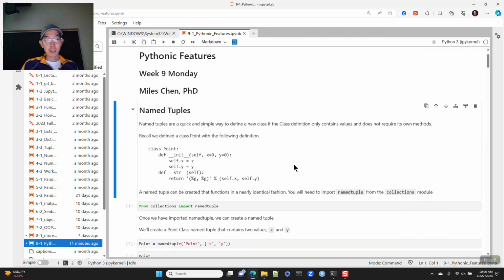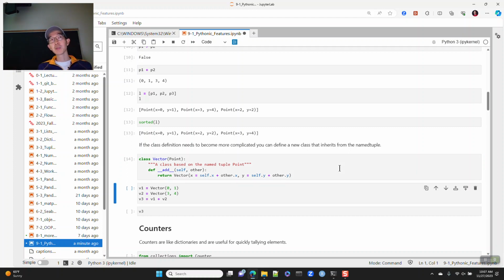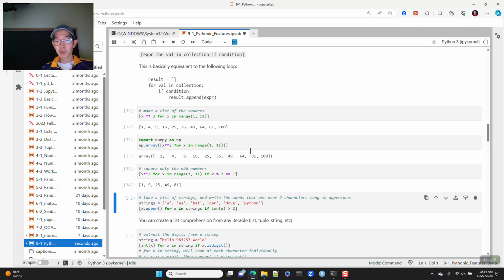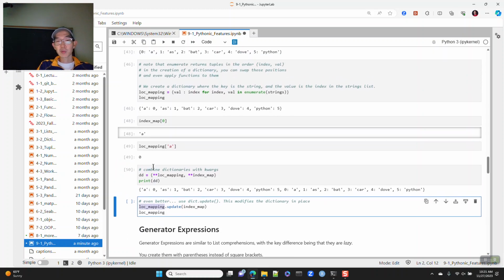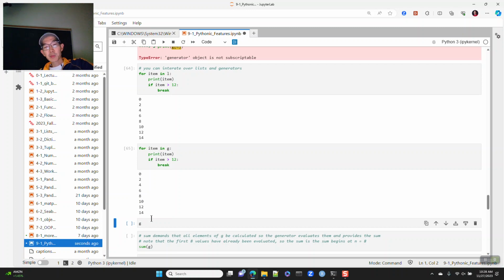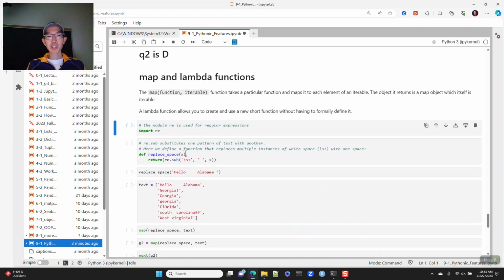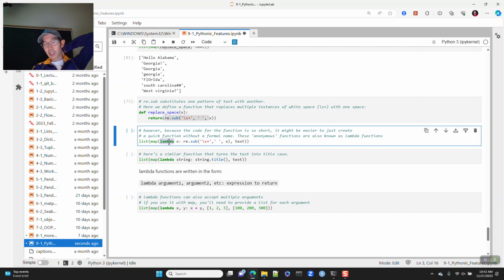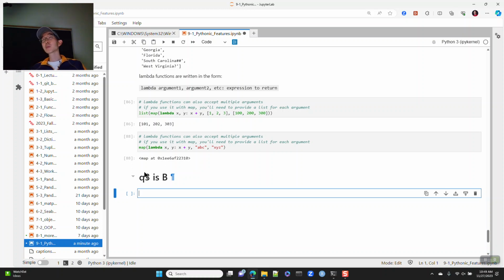2023 11 27 Stats 21